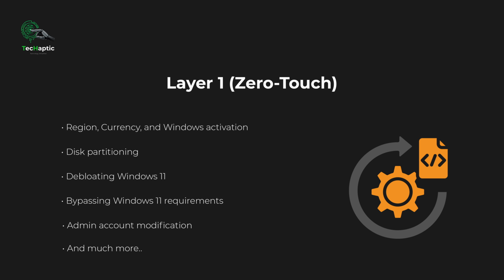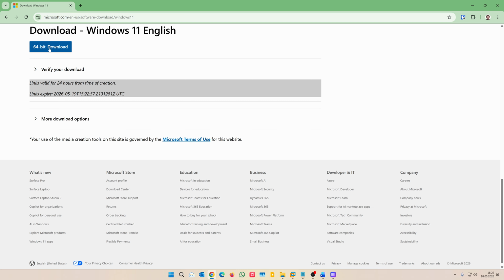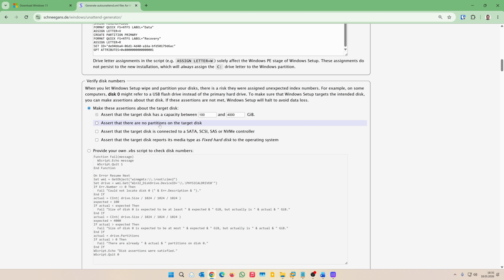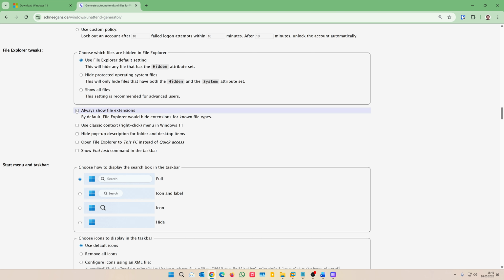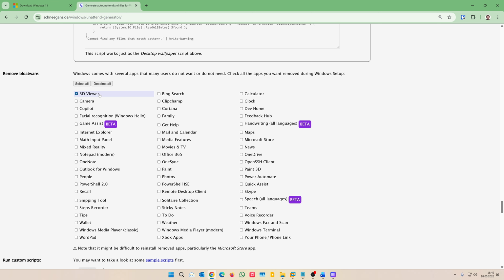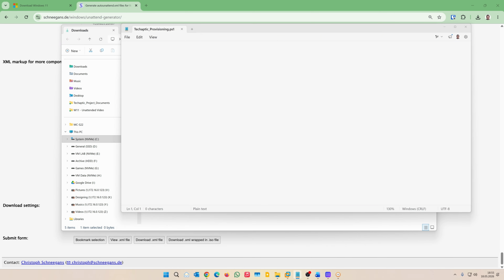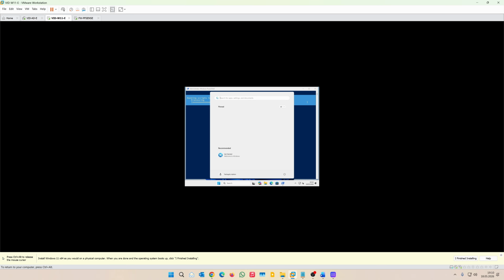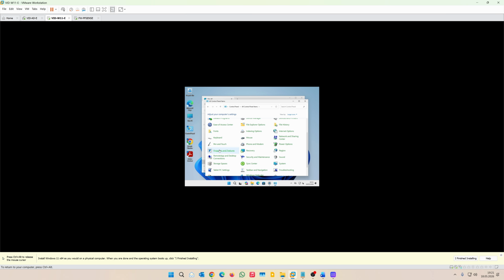How-To: Advanced Windows 11 Unattended Installation with PowerShell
Hello everyone,

In this guide, we push the boundaries of flexibility in Windows 11 deployment by moving beyond standard static unattended installations. We explore how to empower answer files with custom PowerShell scripts to make your setup process highly adaptable to different requirements.

📄 Check out the companion article on our website for more information and related resources

Our goal is to build a professional deployment foundation that bypasses hardware constraints, removes unwanted components, and triggers custom logic based on the environment. We dive deep into configuring the autounattend.xml file for zero-touch deployment and crafting a light-touch PowerShell GUI that dynamically handles Active Directory joining, organizational unit placement, and automated software installation via WinGet. By the end of this video, you will know how to automate complex configurations using a single installation media.

⏱️Video Chapters
00:00 - Introduction
01:03 - Two Main Layers of Deployment (Zero Touch & Light Touch)
03:29 - Downloading the Windows 11 ISO
04:37 - Downloading AnyBurn (ISO Editor)
05:01 - Configuring the autounattend.xml File
13:43 - Removing Bloatware (Debloat)
15:13 - Custom Scripts Settings
15:35 - Adding the First Logon Script
16:24 - Downloading the XML File
16:56 - Creating the PowerShell Provisioning Script
17:31 - Injecting Files into the ISO using AnyBurn
18:13 - Preparing the Virtual Machine & Active Directory
20:22 - The Light Touch Stage (GUI & Provisioning)
22:13 - Verifying Active Directory and System Configurations
23:44 - Conclusion

🧠 Techaptic Website
• Advanced Searches: You can access our articles more easily and quickly with many search options.
• Test Your Knowledge: You can take mini-quizzes we've prepared to test your knowledge level.
• Copyable Commands: You can easily access the commands found in many of our articles.
• Downloadable Files: You can download the files included in many of our articles (Subscription required).

You can visit our TR channel to find Turkish version of this video and many others.